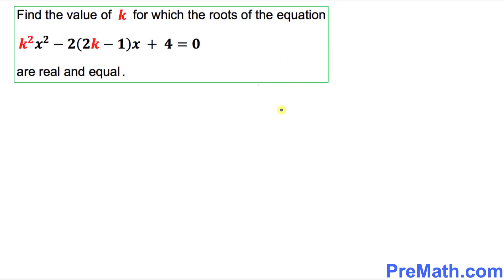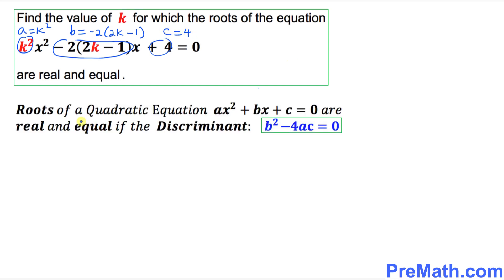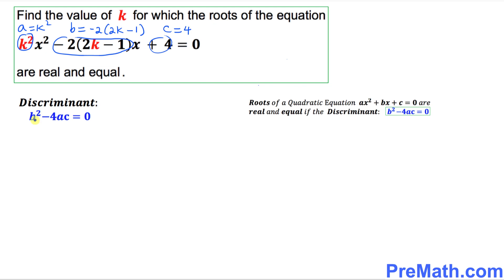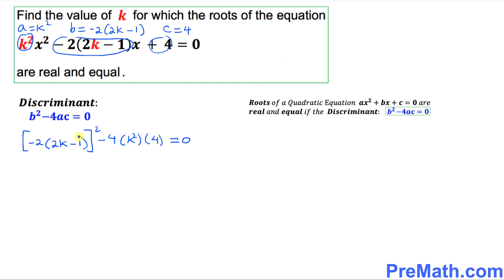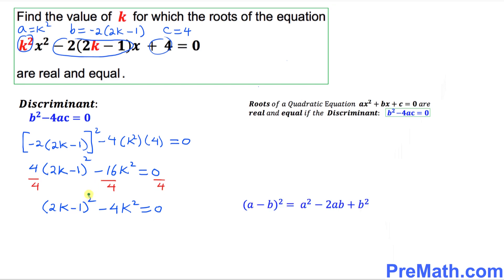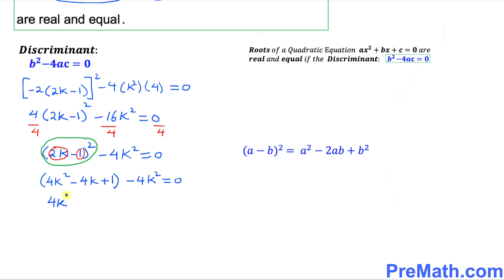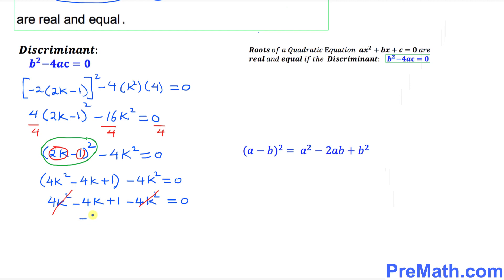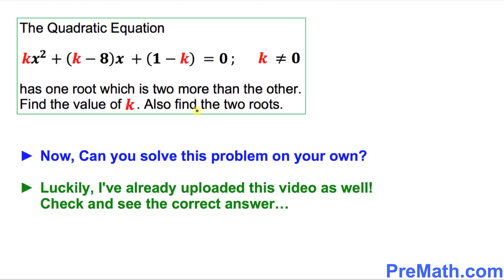Find the Value of k for this Quadratic Equation - Quick & Simple Explanation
Learn how to find the coefficient of x and x^2 in a Quadratic Equation that has similar (equal) roots. Fast and Easy Explanation by PreMath.com